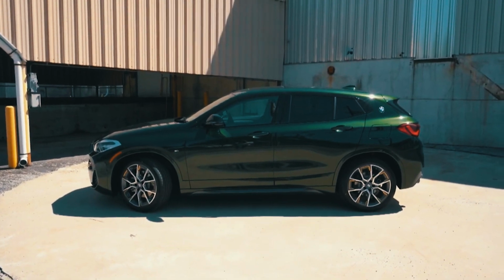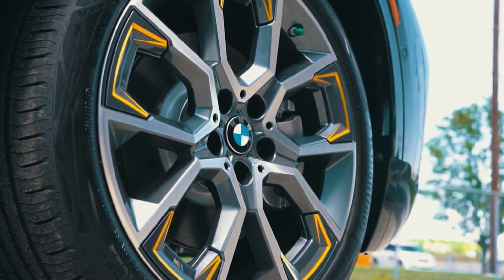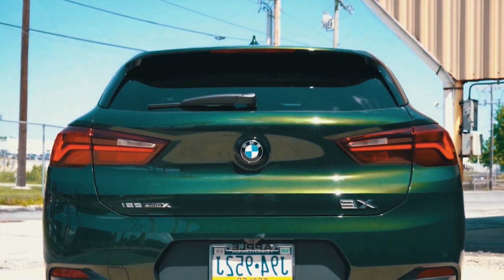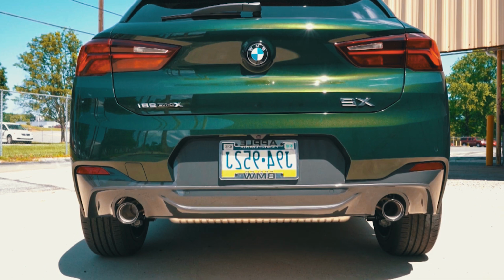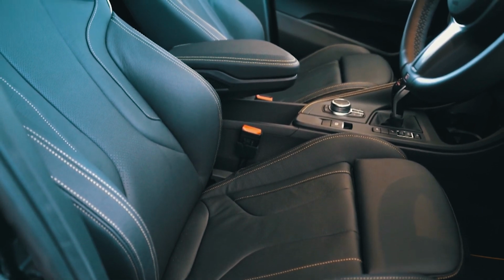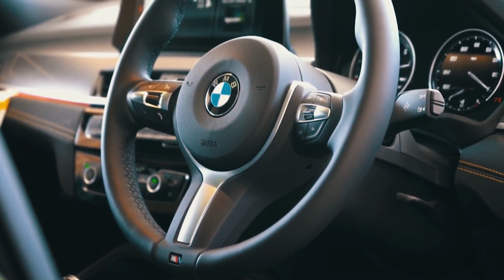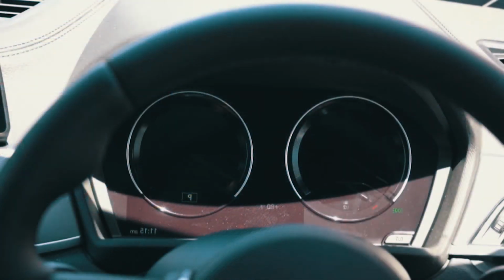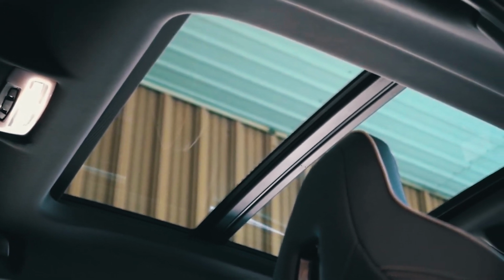BMW X2 review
The low-slung and less than practical BMW X2 is an SUV oddity, but it’s stylish and good to drive